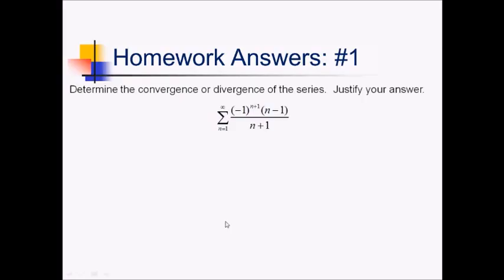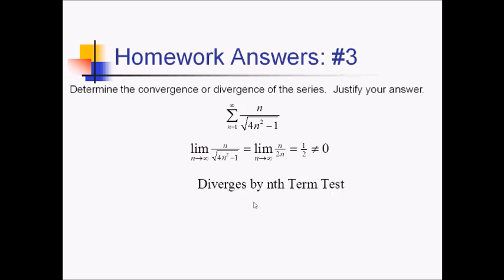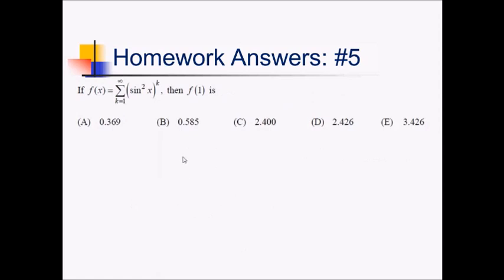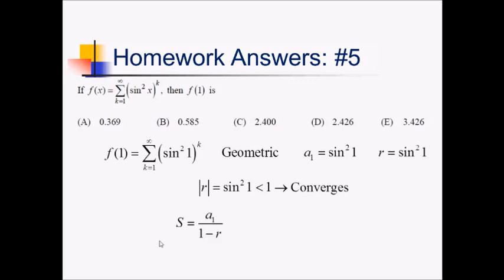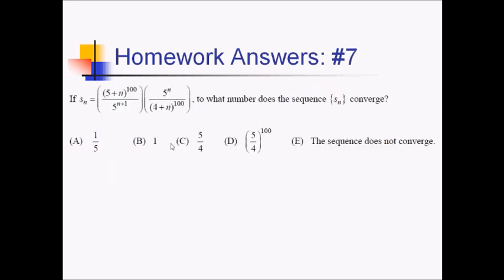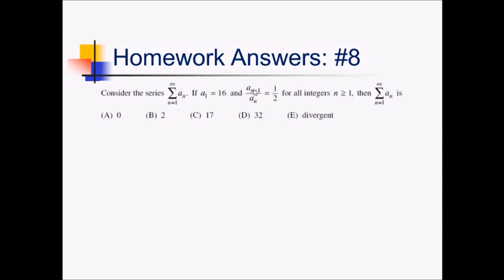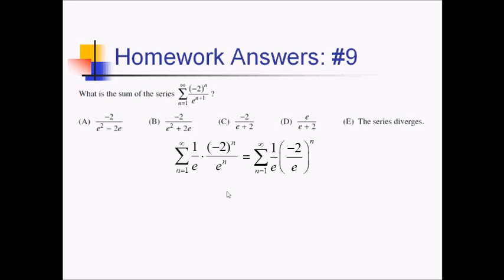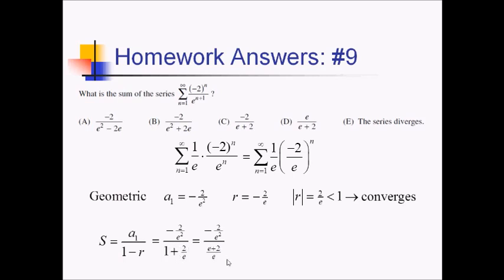Geometric, Nth Term and Ratio Tests: Problem Set #1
Worked problems showing how to determine whether a series converges or diverges, using the Geometric, nth Term and Ratio Tests.

Go here for a PDF and handout to go along with this video